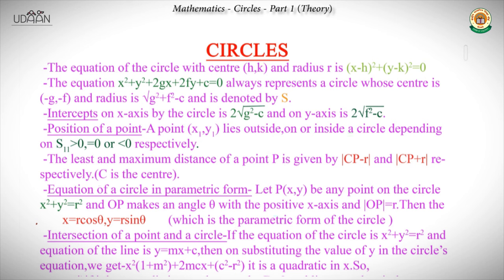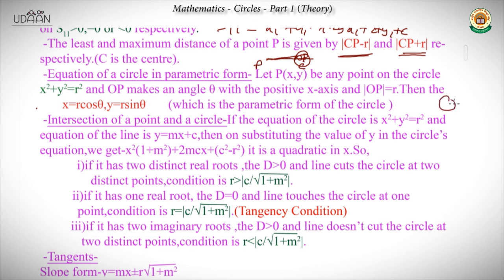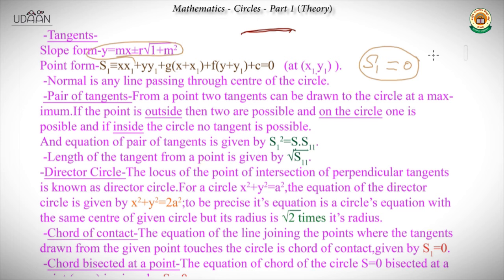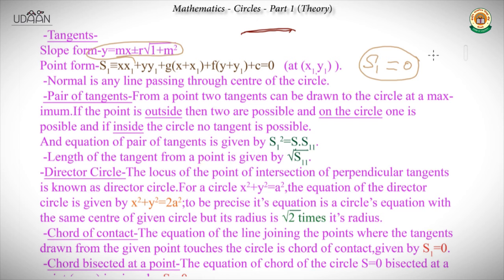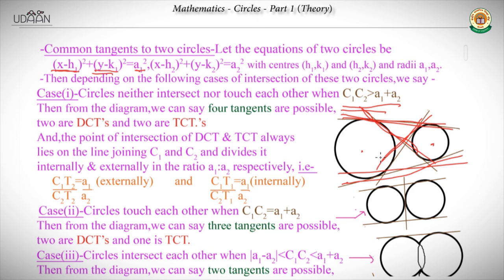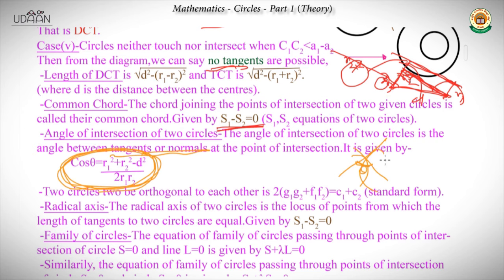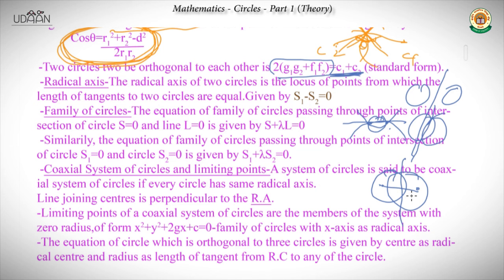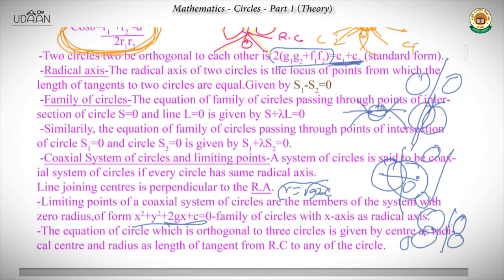Discussion: Circles -1